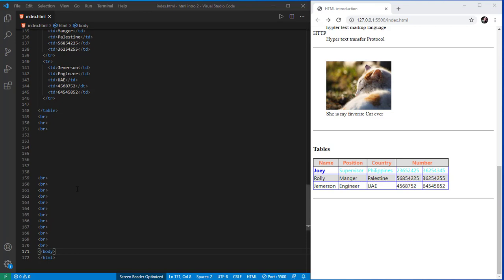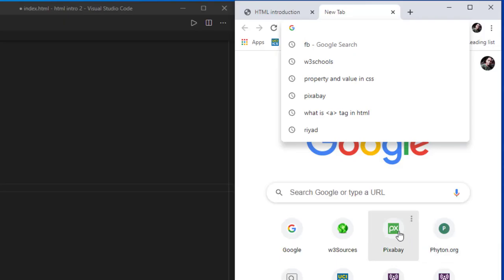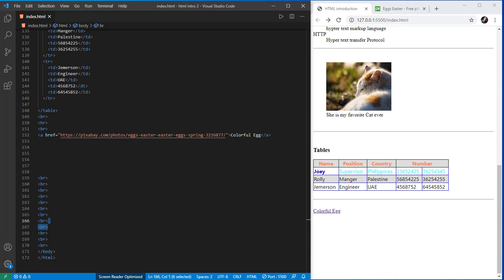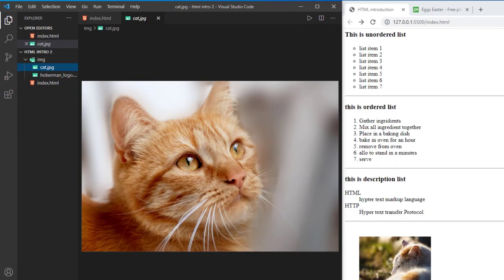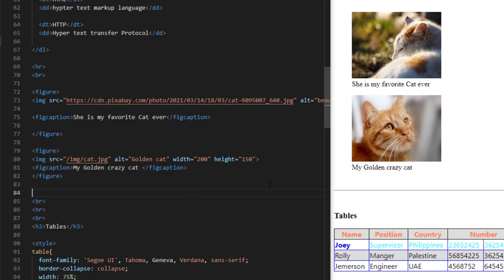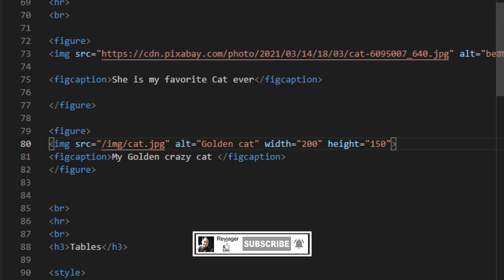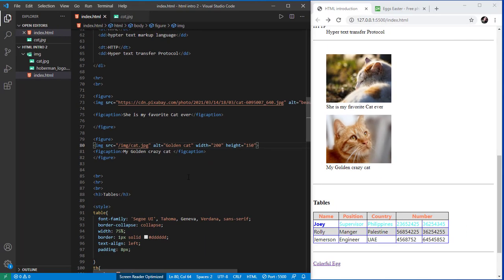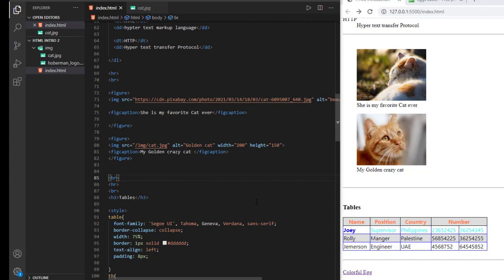HTML Tutorial - HTML Attributes | by Reyjager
Learn How to use HTML Attributes
"href" attribute of "a" tag specifies the URL of the page the link goes to
"src" attribute of "img" tag specifies the path to the image to be displayed
"width" and "height" attributes of "img" tag provide size information for images
"alt" attribute of "img" tag provides an alternate text for an image